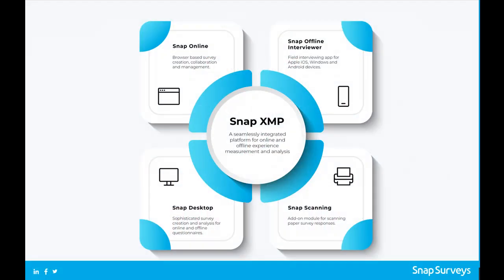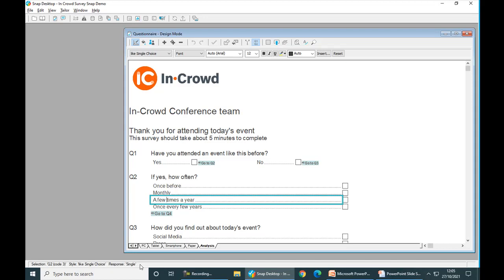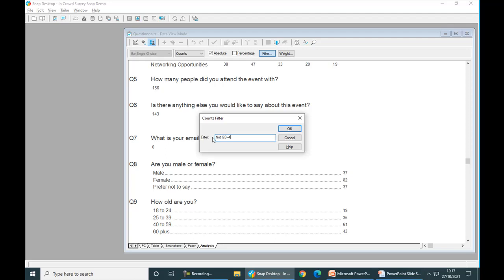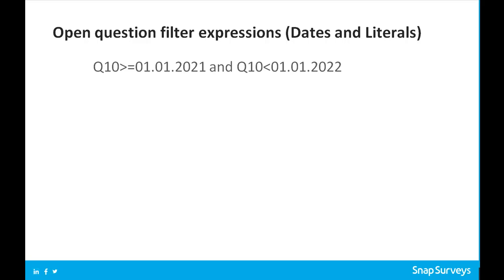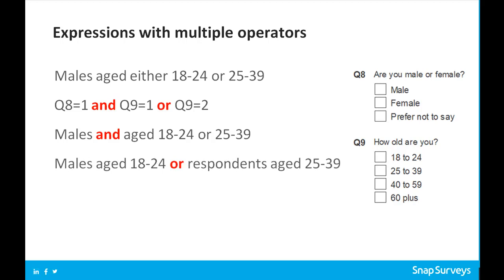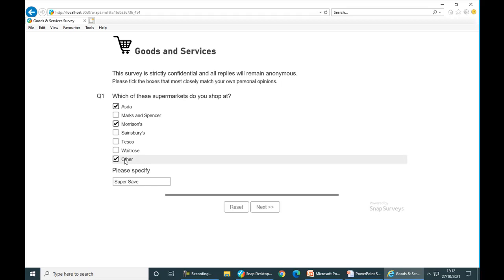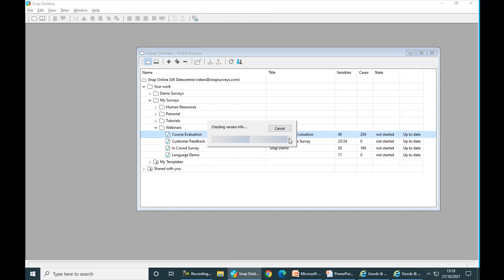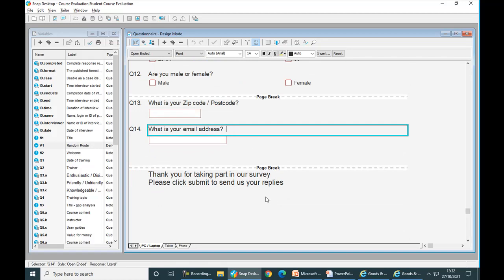Routing and Analysis Expressions